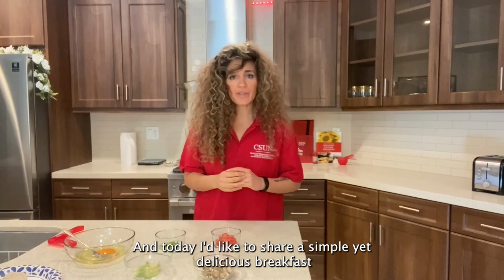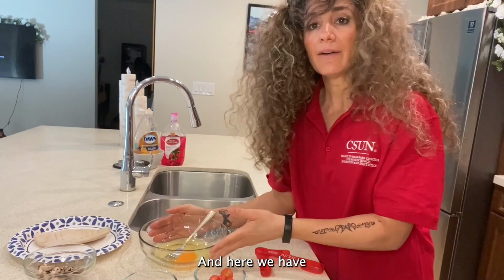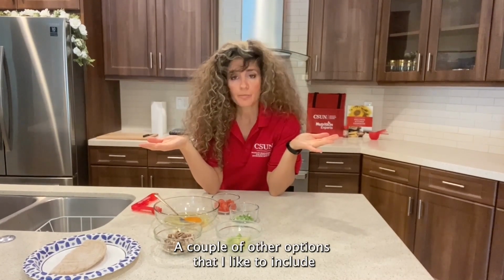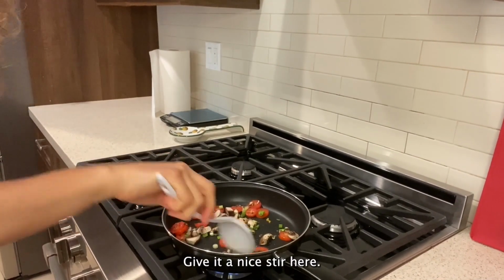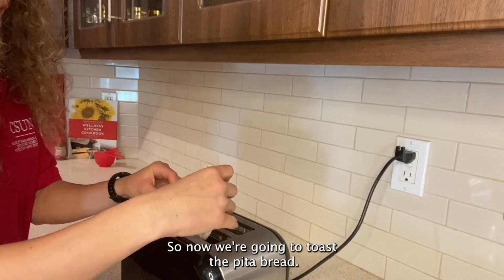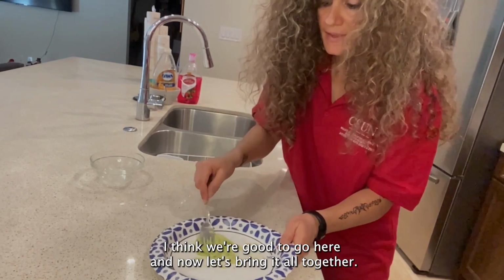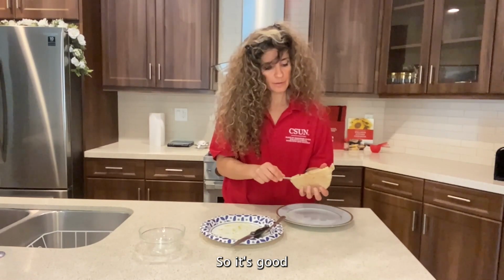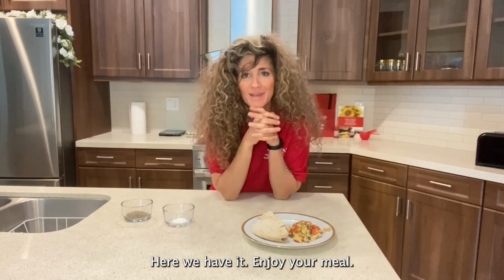Diabetes Friendly Meals: Stuffed Pita Pocket Scramble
Welcome to our new series on diabetes friendly meals which is part of our Thrive with Diabetes Program. A cooking series filled with simple and affordable meals that are geared towards adults with Type II diabetes.

Let's make stuffed pita pockets!

Follow along as our dietetic intern, Ruby Khatchaturian, prepares this quick and delicious meal that is packed with nutrients meal easy to make.

For more information about our Prevent T2 program and Thrive with Diabetes,

Ingredients:
• 3 grape tomatoes slice in circles
• 2 finely chopped green onions
• ½ cup sliced mushroom chopped
• 1 whole egg
• 3 egg whites
• 1 teaspoon grapeseed oil
• 1/8th avocado sliced
Optional: A pinch of salt 1/16th and pepper